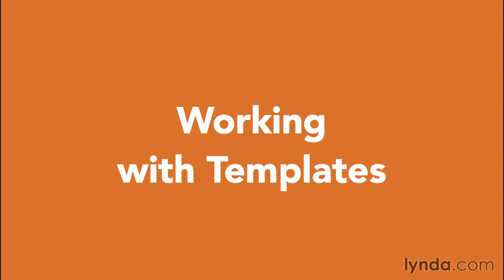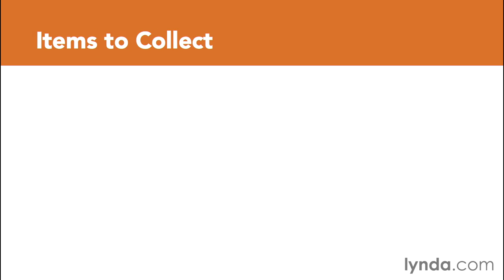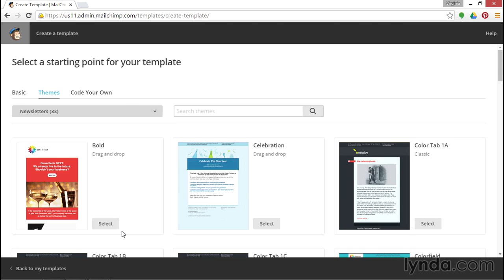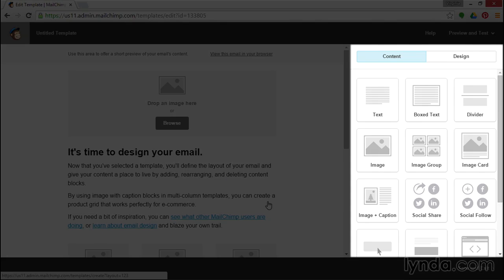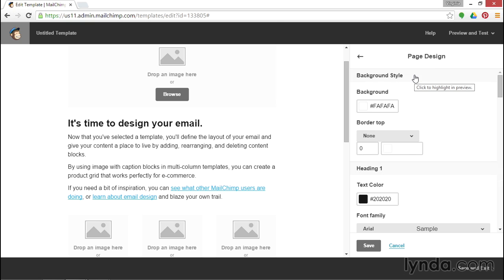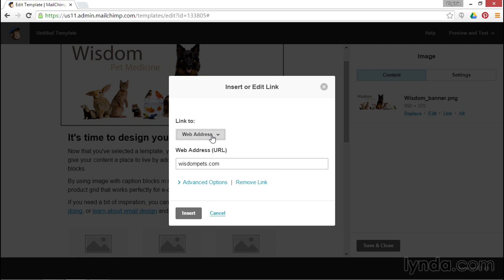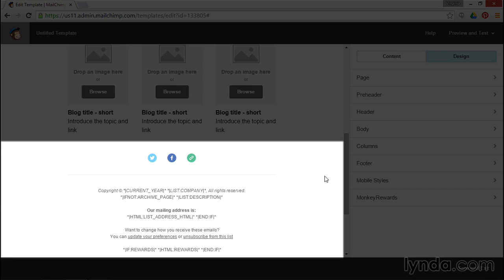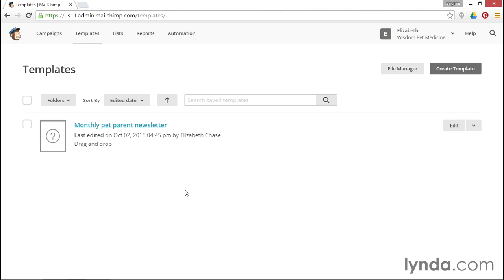008 Working with templates | Introduction to MailChimp